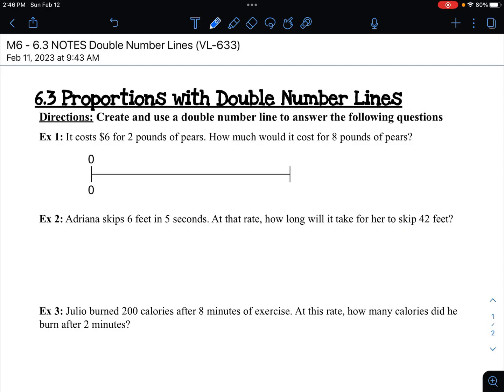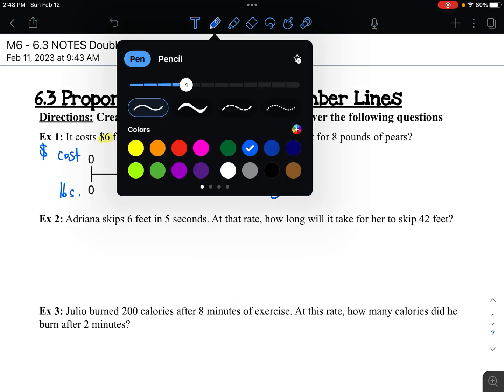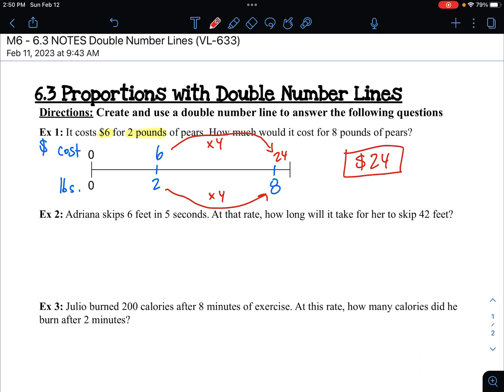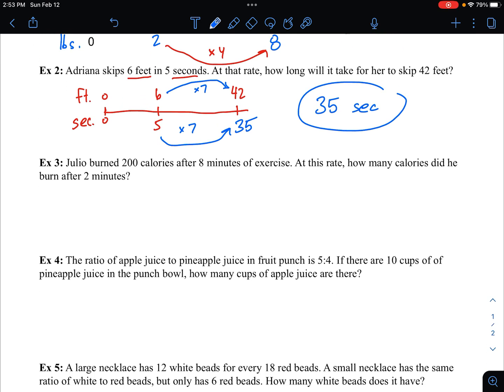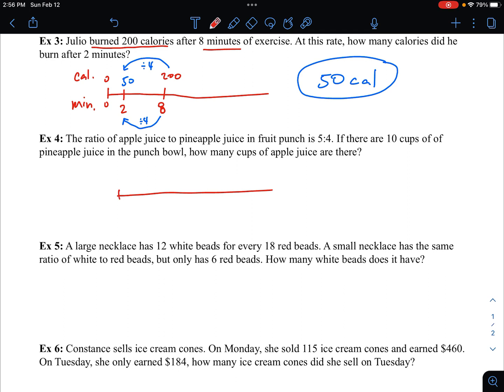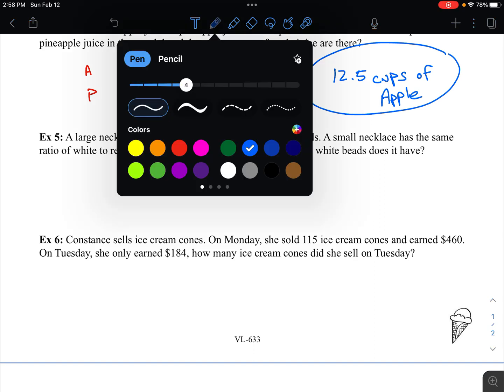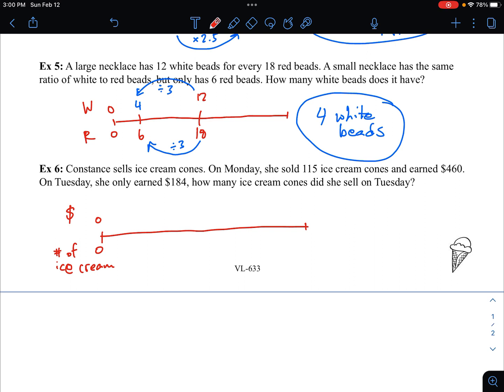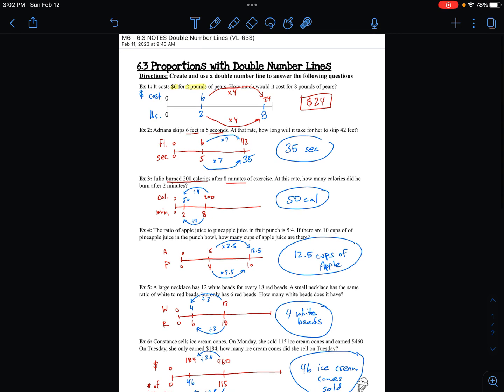M6 - 6.3 NOTES Double Number Lines (VL-633)